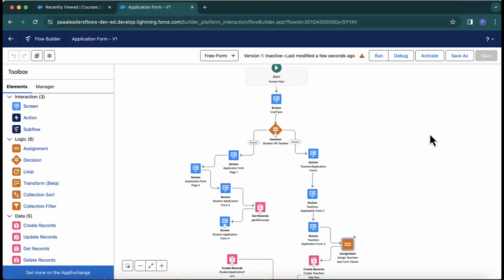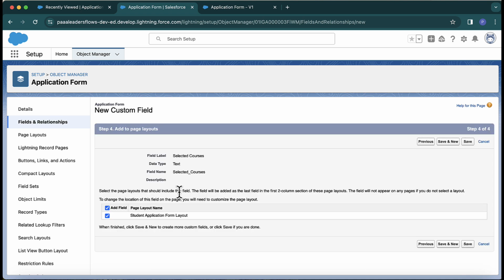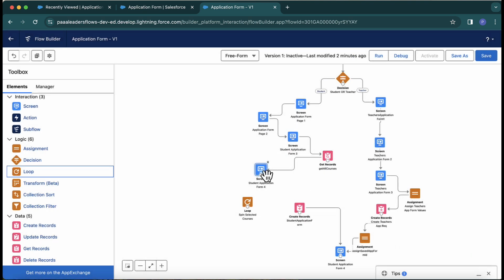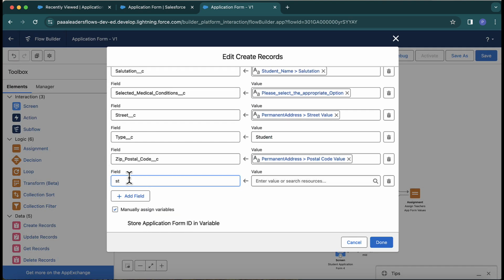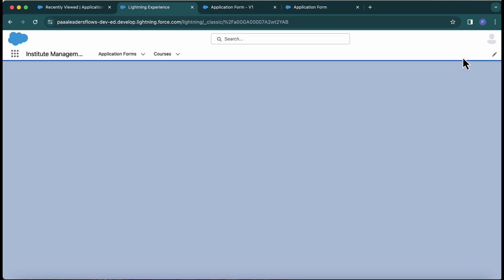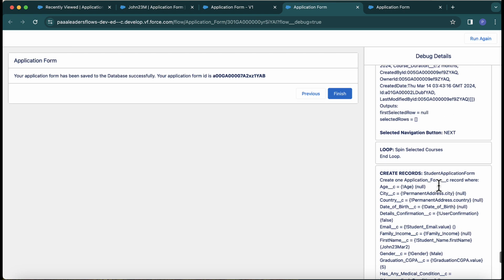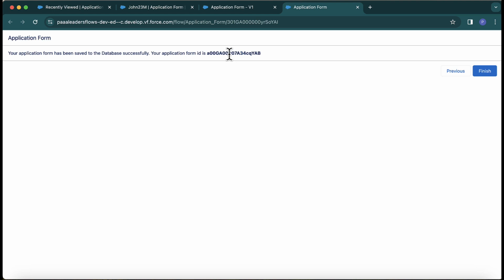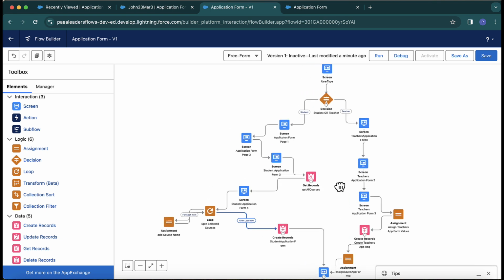Screen Flows: Lecture-24: Using Loops, Debugging, Saving to Database